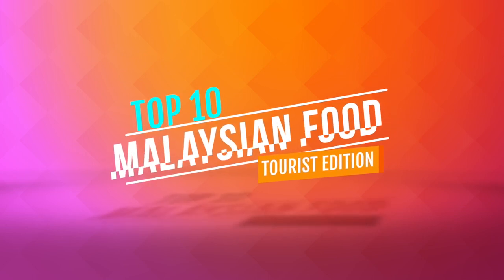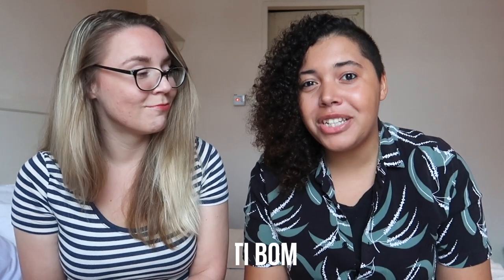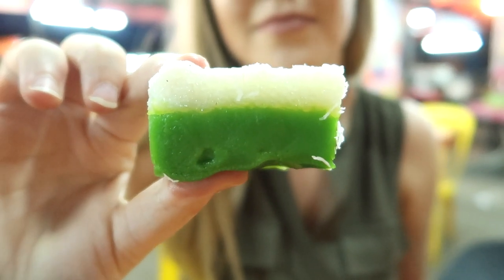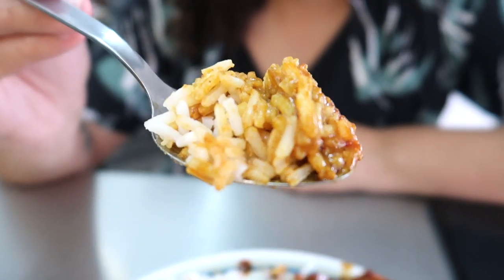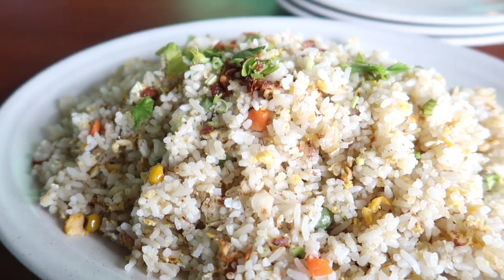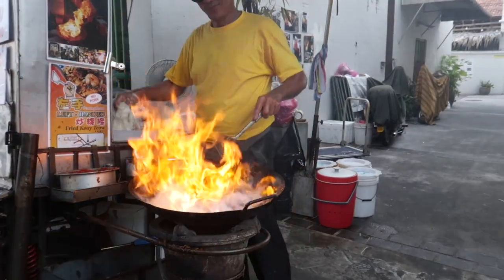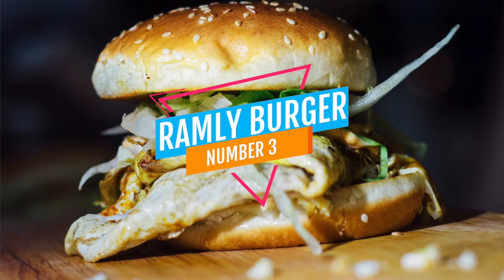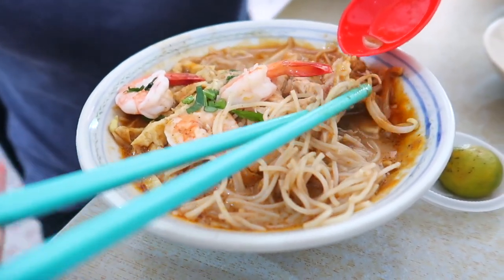Our Top 10 Malaysian Foods - Tourist Edition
This is it! The video that you have all been waiting for, perhaps since we landed in Malaysia?

Here it is, our TOP 10 FAVOURITE MALAYSIAN FOODS in no particular order.

1. Roti
2. Seri Muka
3. Nasi Kandar
4. Ramly Burger
5. Nasi Kerabu
6. Nasi Goreng
7 Banana Leaf Curry
8. Char Kway Teow
9. Laksa
10. Half-boiled Eggs

♕ GET £25
In Airbnb travel credit when you sign up with Airbnb

★ EQUIPMENT
Canon G7X Mark II (Video)
Nikon 3200 (Photography)
GoPro Hero 3+
Macbook Pro 13
2TB Hardrive
64GB SD Card x2
Extra Battery
Mini Tripod
G7X Camera Case

✄ EDITING
Final Cut Pro X
Lightroom

♫ MUSIC
Epidemic Sounds